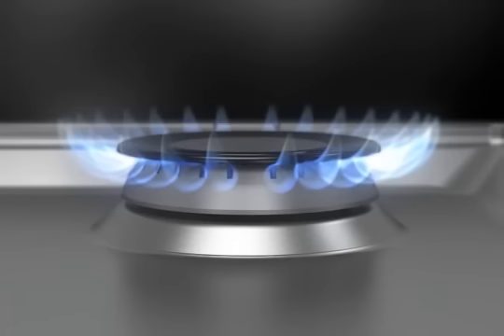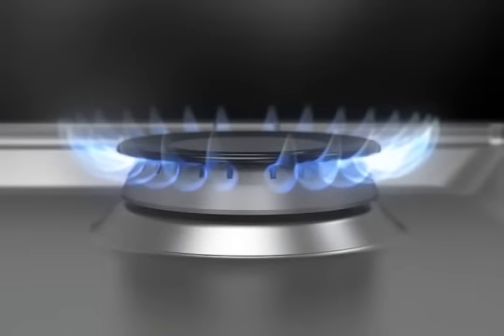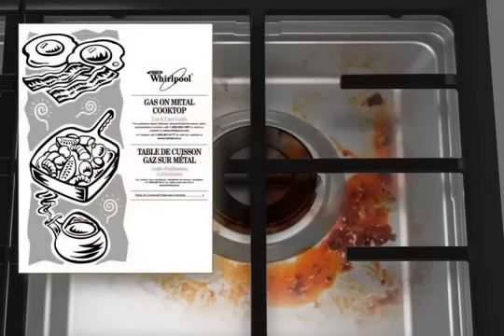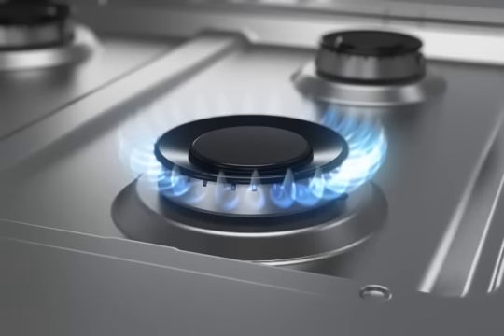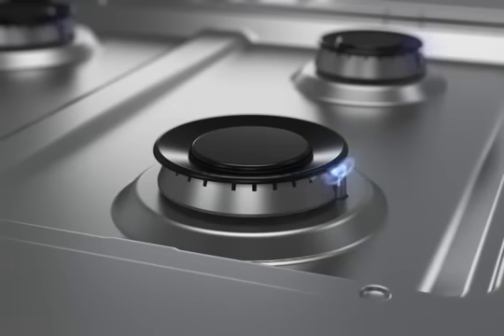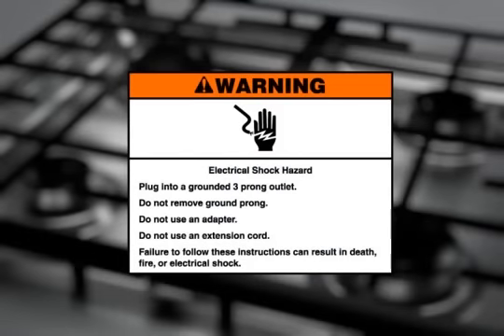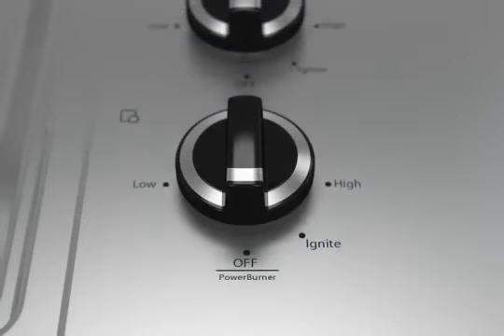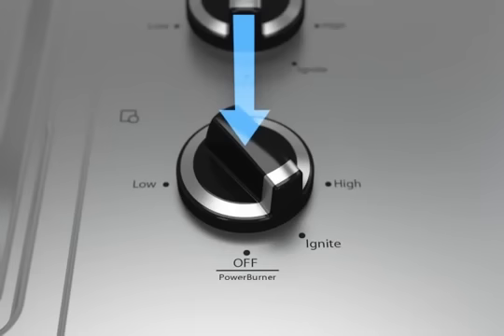Stove burners not operating correctly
Uneven burner flame on your stove explanation and continuous ignition spark repair.  What to do if the burners fail ignite on your stove or no sparking is present.